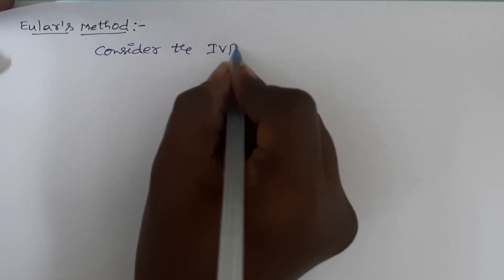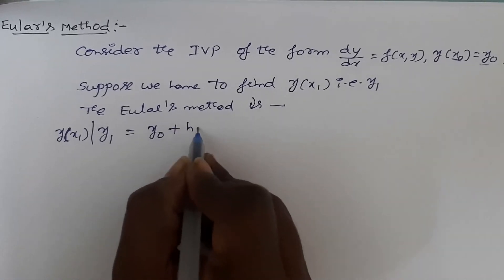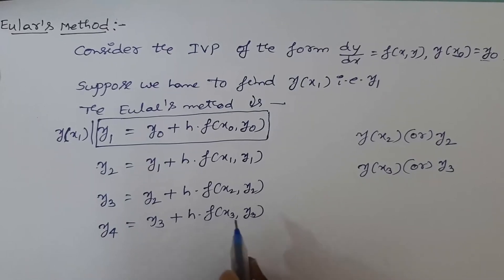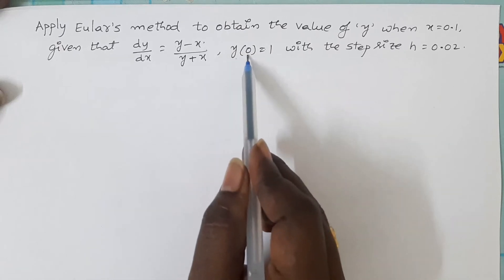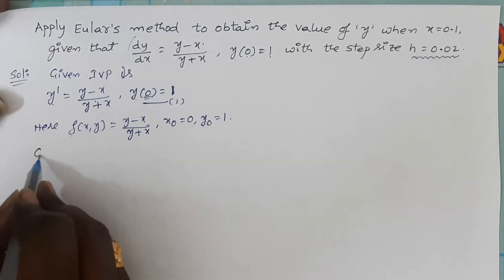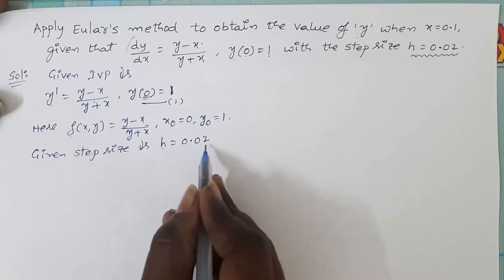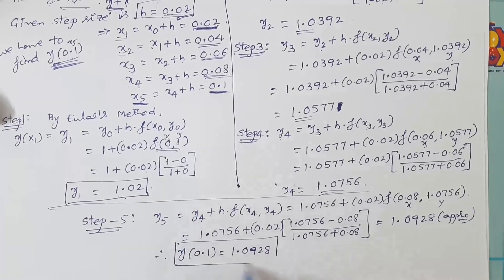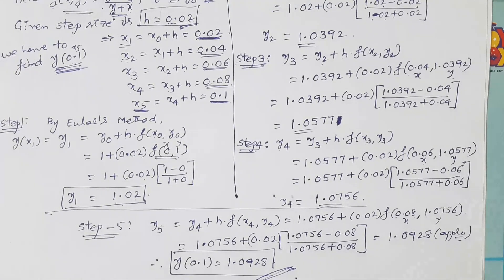9. EULER'S METHOD (PROCEDURE WITH EXAMPLE)